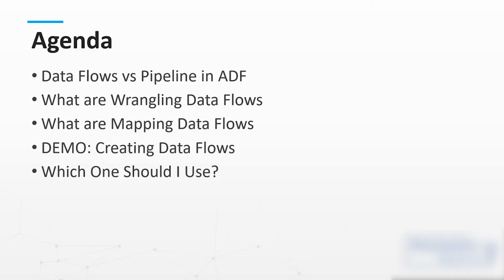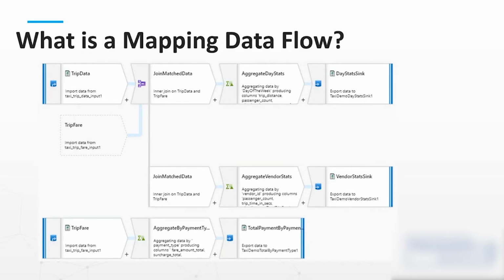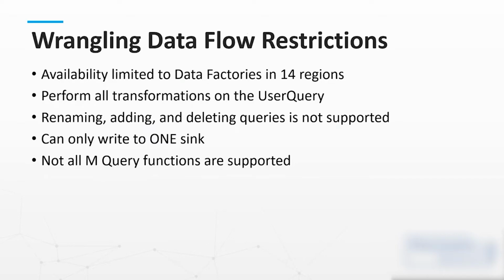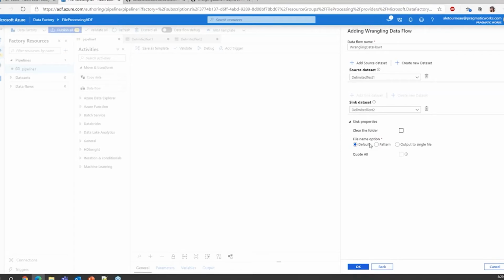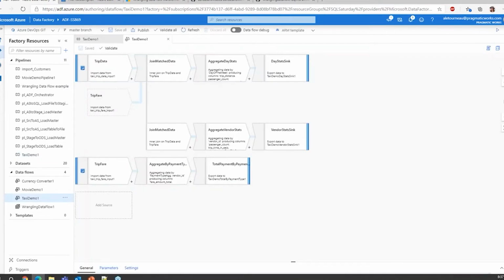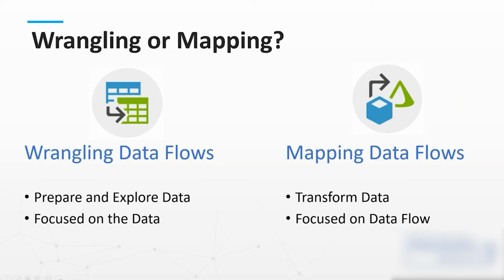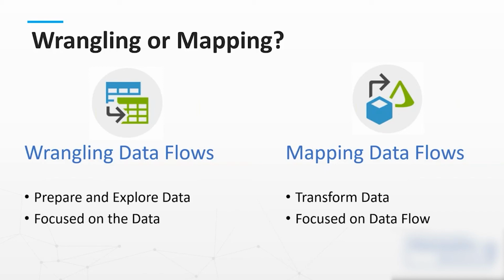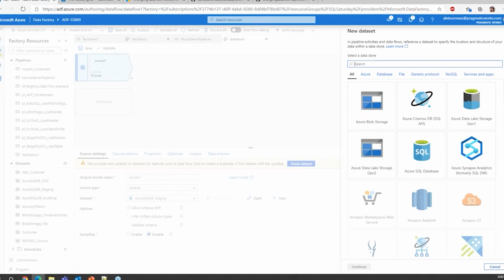Introduction to Azure Data Factory Data Flows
Do you want to learn the basics of developing Mapping and Wrangling Data Flows?

In this presentation, you’ll learn bout managing and maintaining server clusters or writing complex code to build pipelines.

**This video may have audio issues**